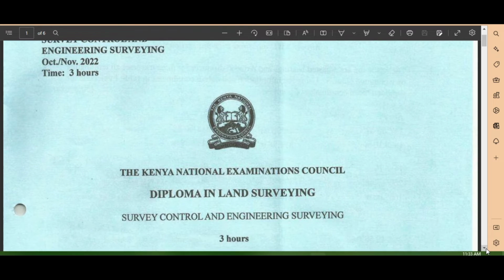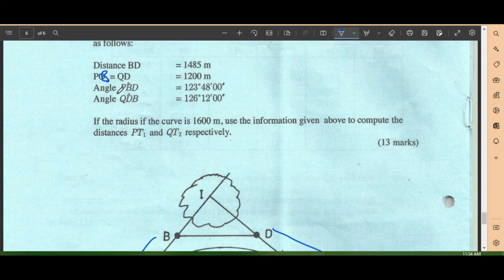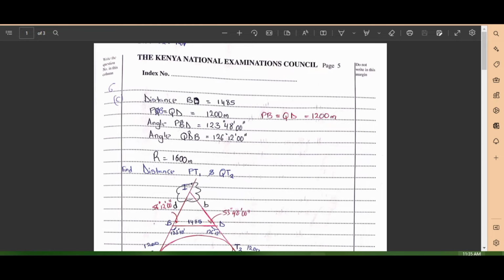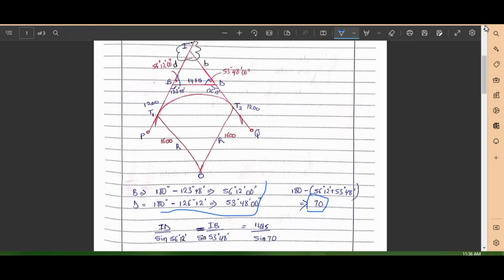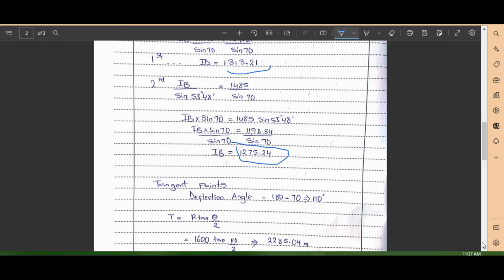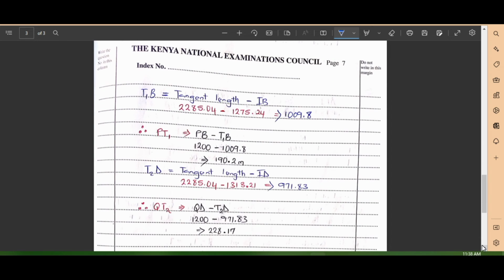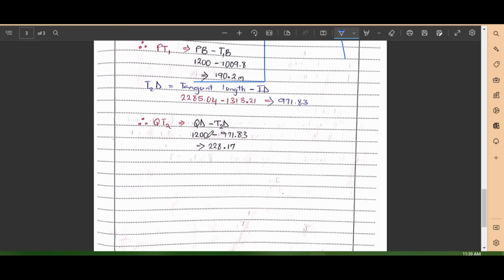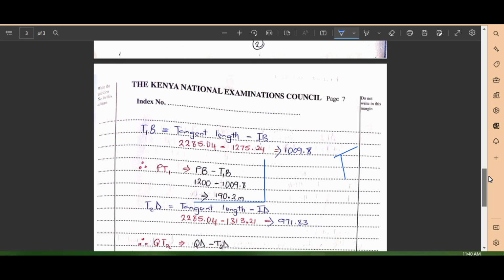KNEC 2 ENGINEERING SIMPLE CIRCULAR CURVES